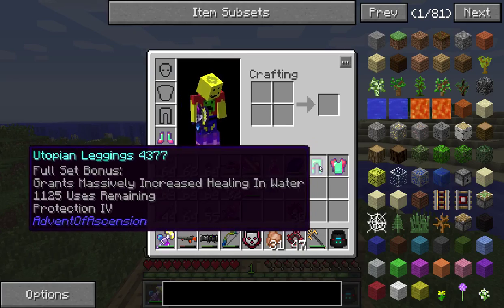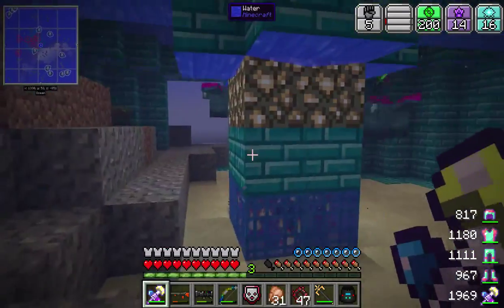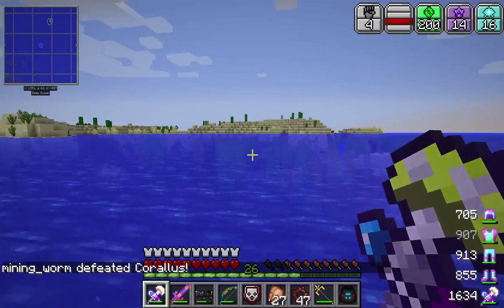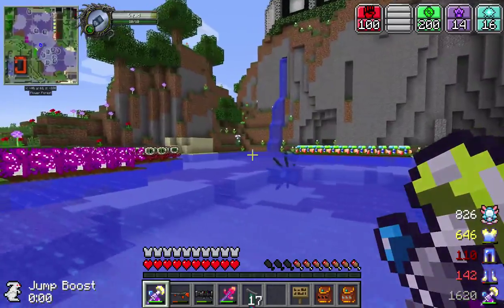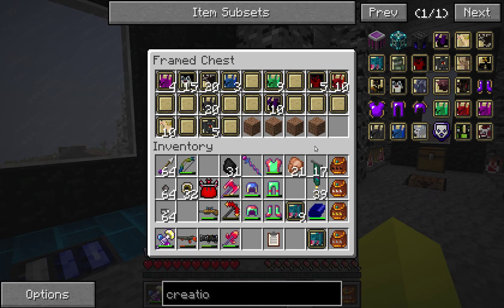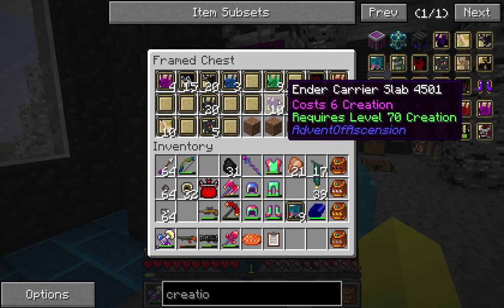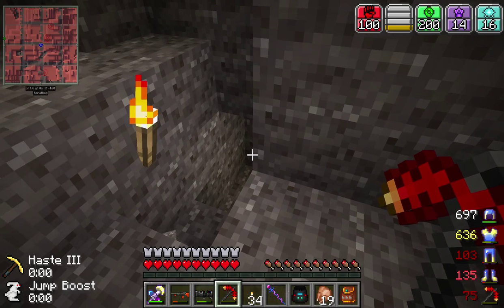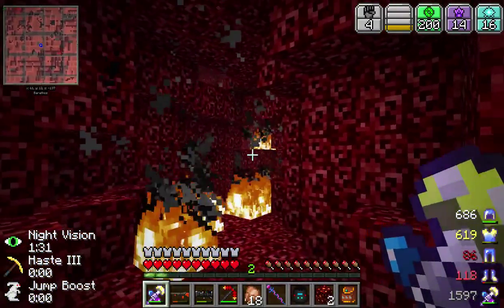Jim Plays obsExplore Minecraft E13 - Corallus vs Mr Snotty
In this episode we battle Corallus, the lord of the ocean. Hopefully we're more successful against this boss than we were against the last one!  We also check out some more minions. Will these ones be better than Draggy? Then it's back to Barathos, but this time to head down and explore the Underworld.

obsExplore Minecraft is a private Minecraft modpack built around the mod "Nevermine: Advent of Ascension".  It contains only a small number of mods, with gameplay focused on that mod. Full mod list with links is available here: